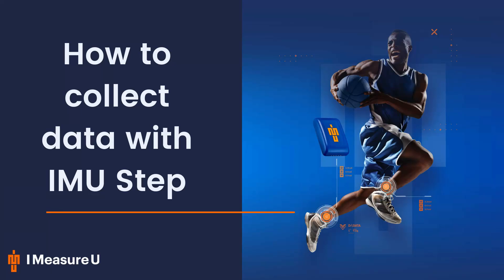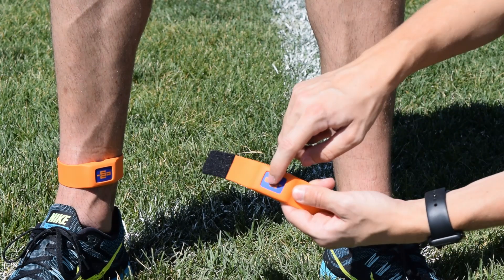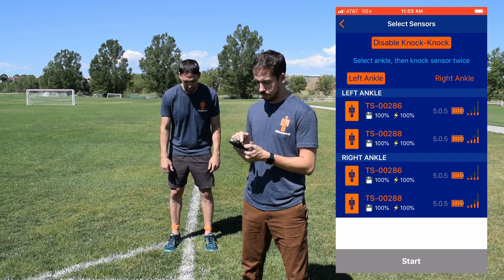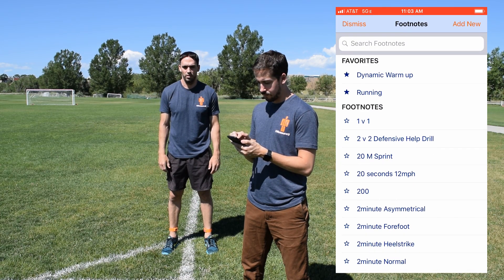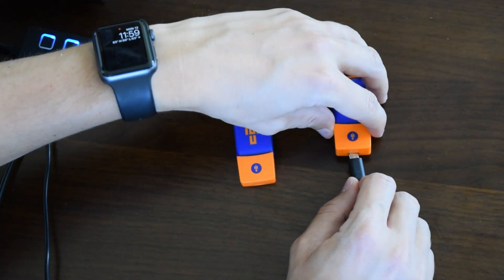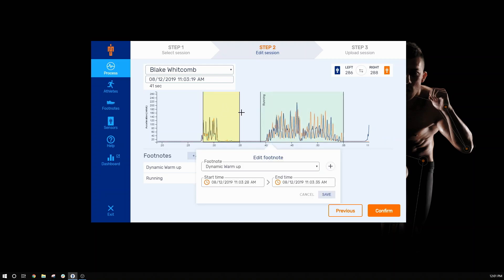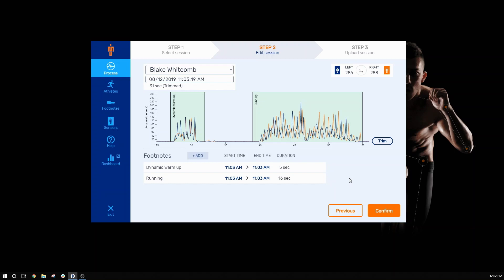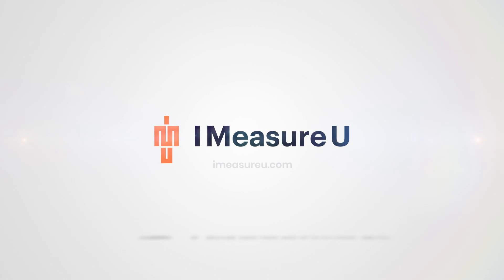How to Collect Data with IMU Step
A simple overview of the IMU Step collection process

To learn more visit us at imeasureu.com

To view the process in detail, check out our Getting Started Guide